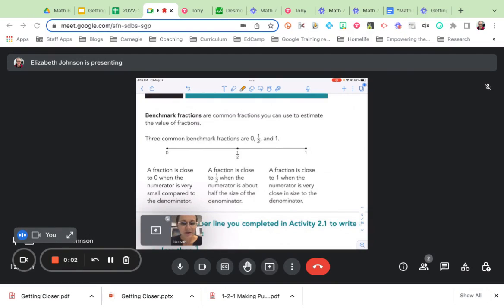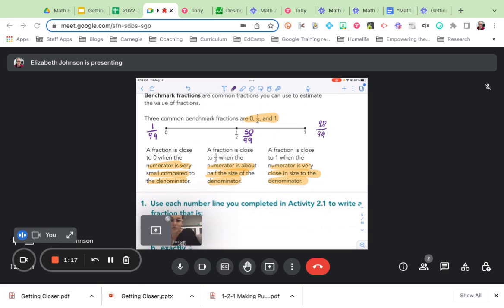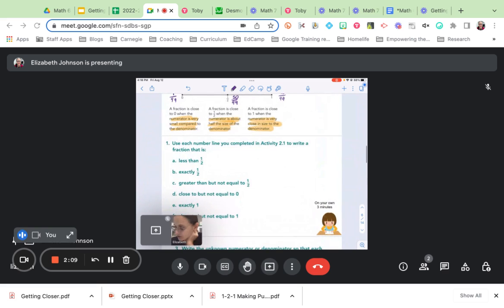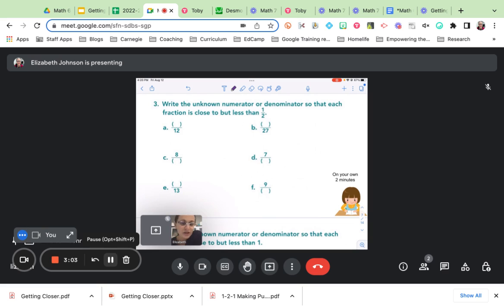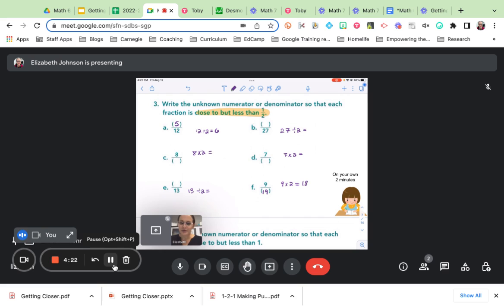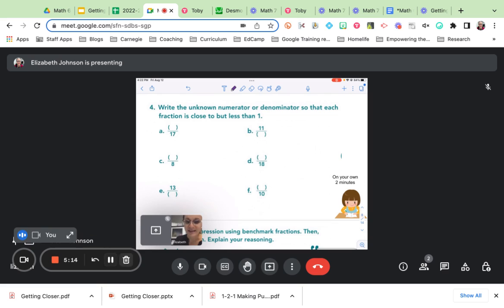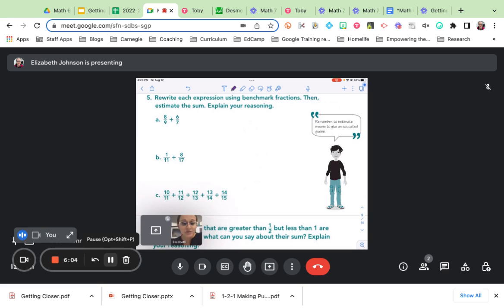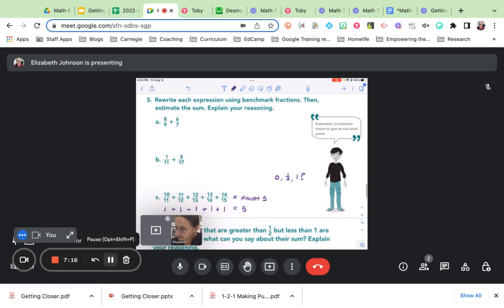Getting Closer Math 6 Part 2